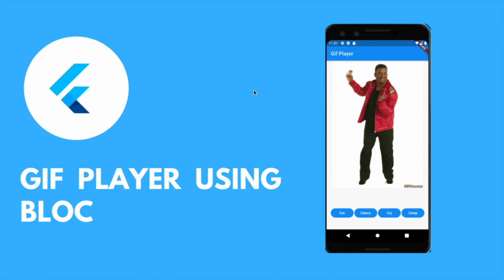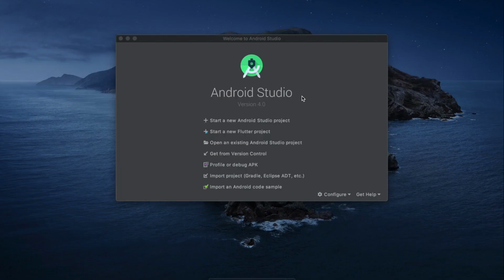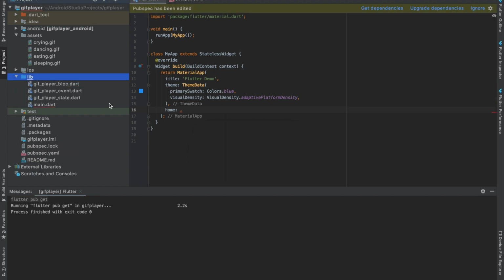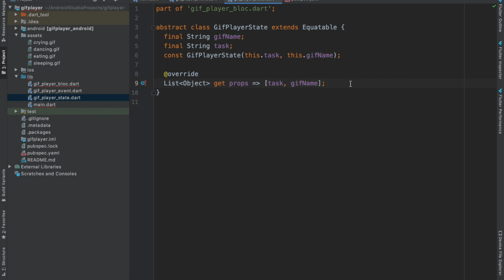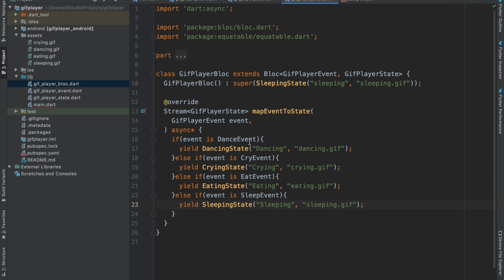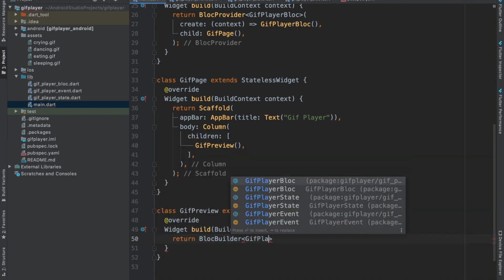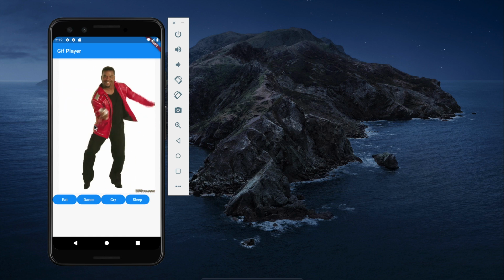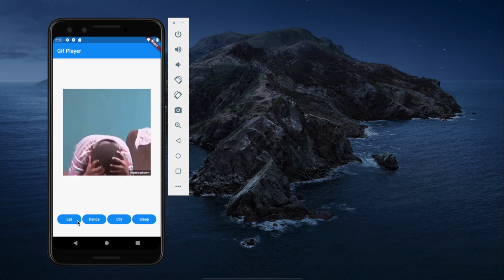Gif Player using Bloc in Flutter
This episode contains real world implementation of bloc architecture with clear explanation of Bloc Builder, Bloc Listener and Bloc Provider.

Make sure to watch our previous video on the topic, Introduction to Bloc for better understanding.